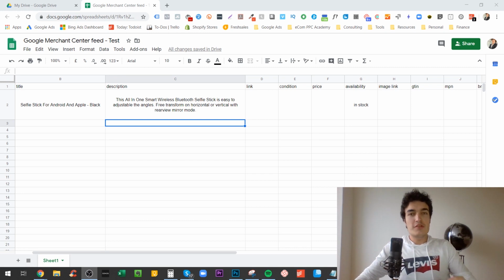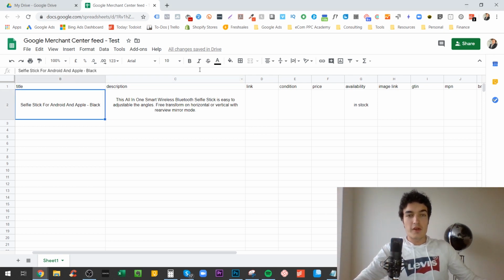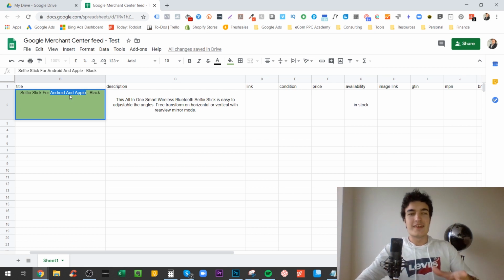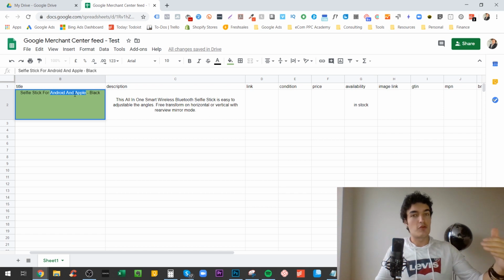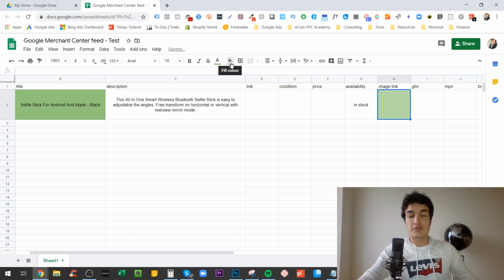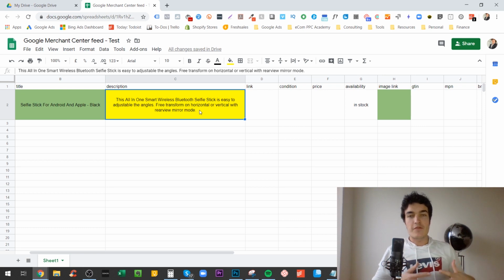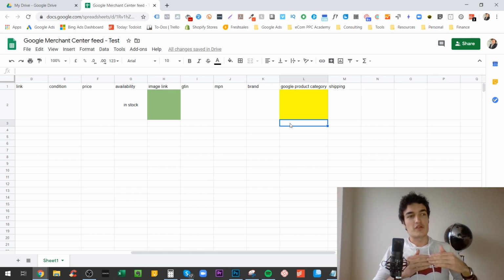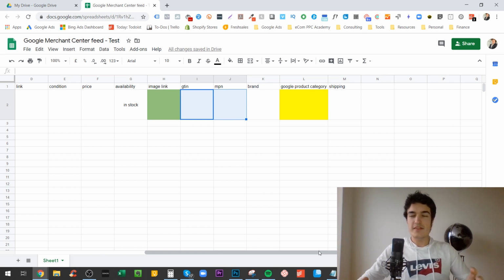What YOU Need To Know About The Google Shopping Ads Feed!!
Another new video from my channel. In today's video, I show you what REALLY matters and how to get the most out of your Google Shopping Feed. Let's check out this entire video.

Most people see the Google Shopping Feed as a necessity: something they need to have to run ads. Others overcomplicate things and spend hours and hours optimizing their feed.

On The eCom Project YouTube channel, you learn everything you need to take your e-commerce business to 5, 6, or even 7 figures using next-level Google Ads and Performance Marketing hacks.